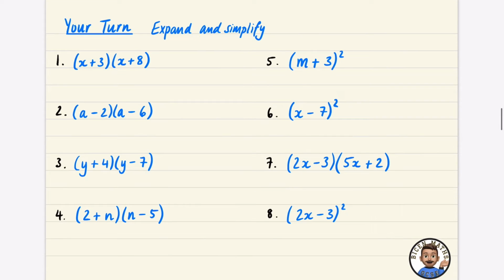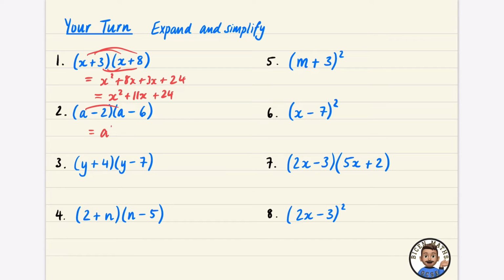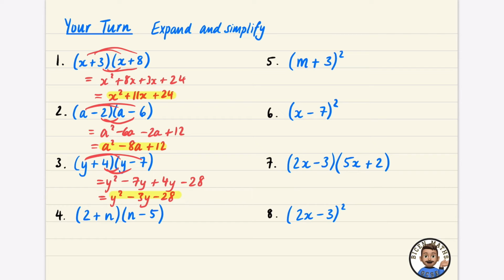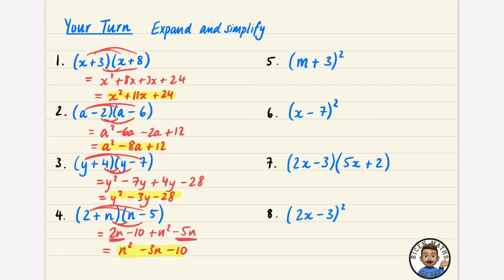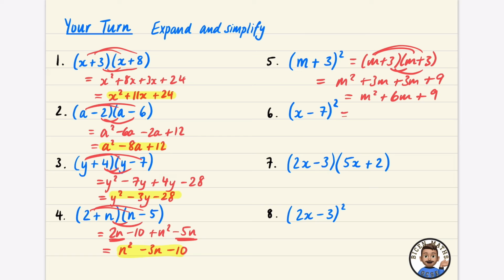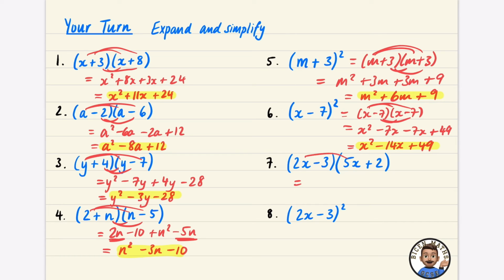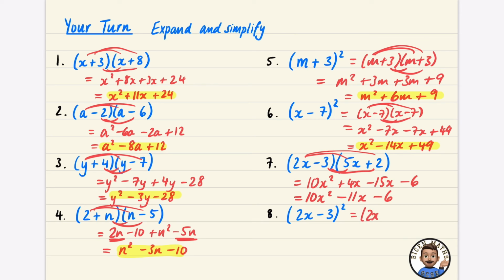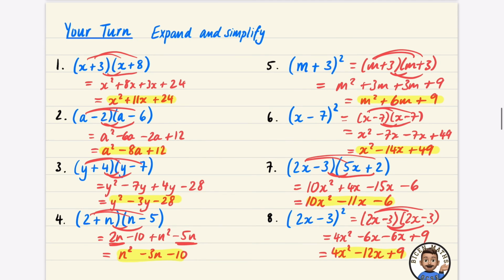Expanding: Double Brackets 2 • (ax+b)(cx+d) type • GCSE Maths (Foundation/Higher) 🧩